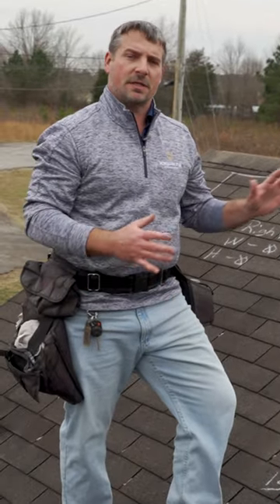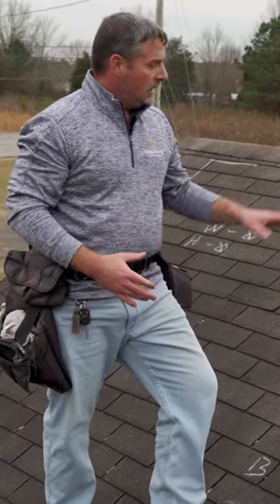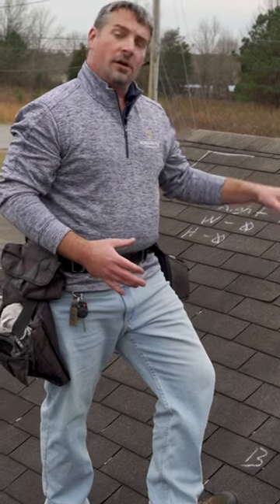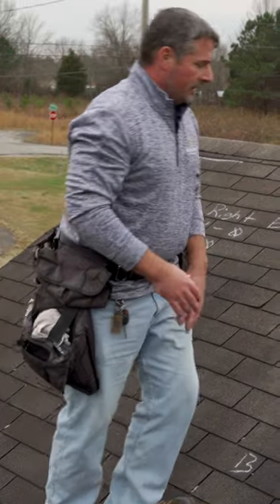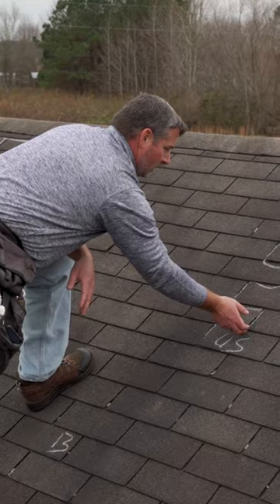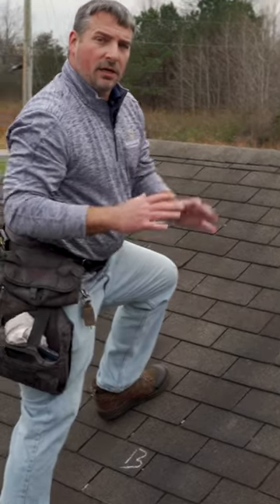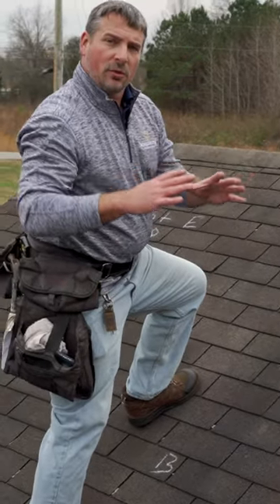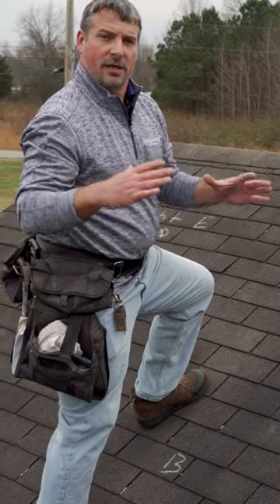Roof Installation and Zippering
James Thompson shows how the way shingles are installed can lead to unsealed corners. This is called "zippering."